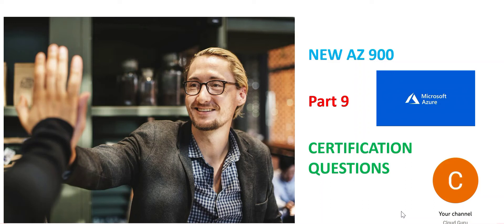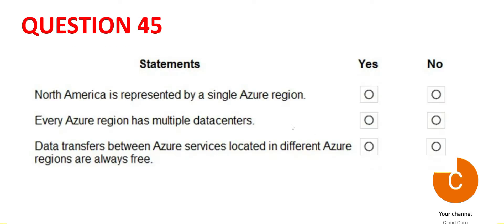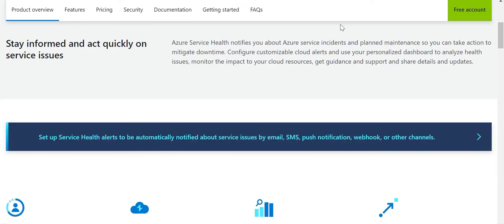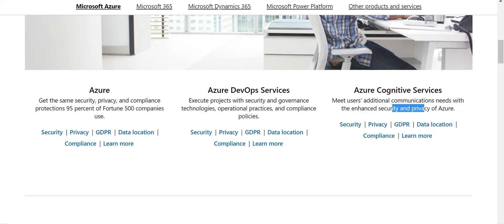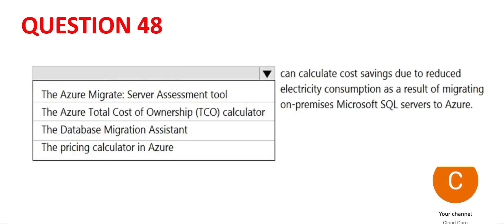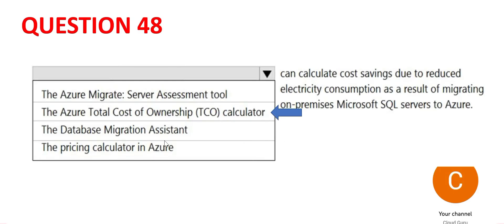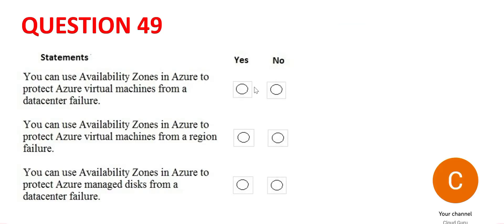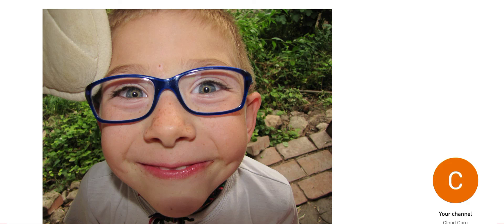Part 9 - New AZ 900 Real Certification Questions